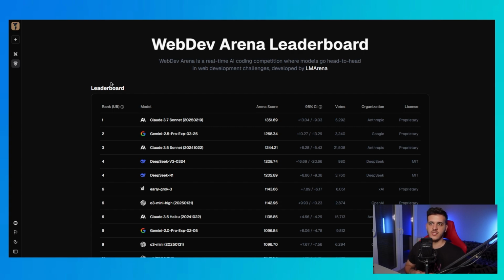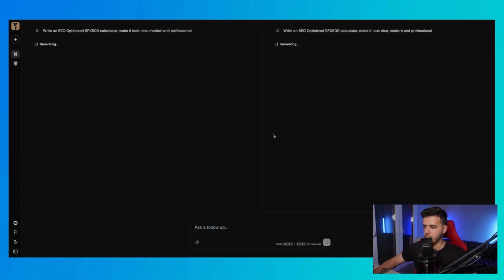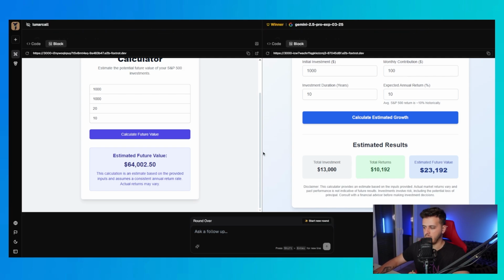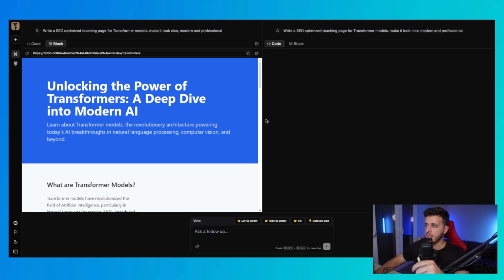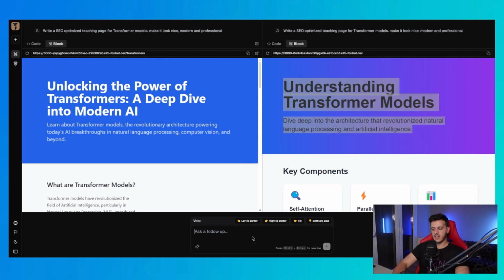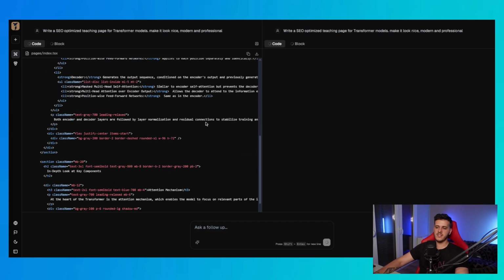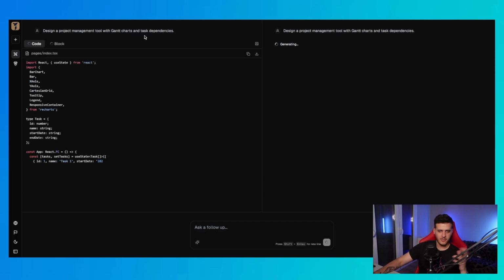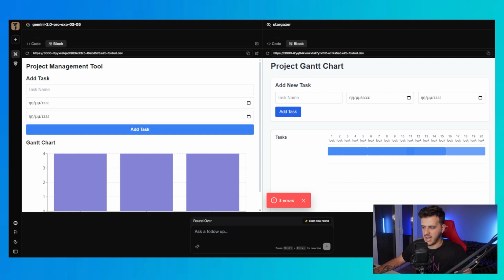How to Use Any LLM for FREE